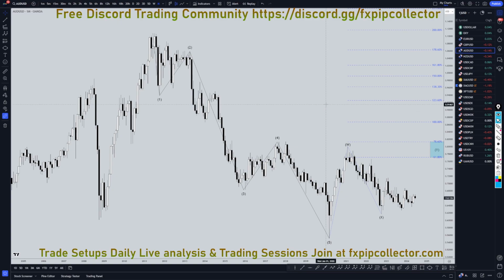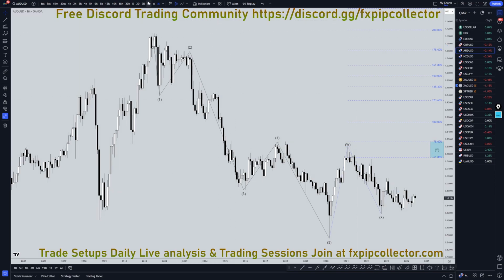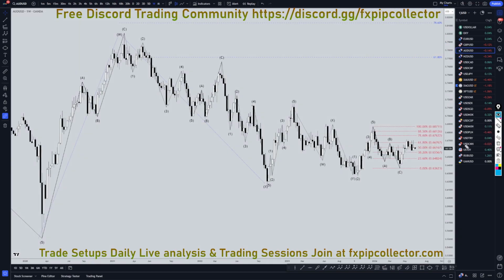Latest AUDUSD Forecast and Technical Analysis for June 17, 2024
This video is about Analyzing the Latest Trading Tips For AUD/USD: Technical Analysis for June 17, 2024.